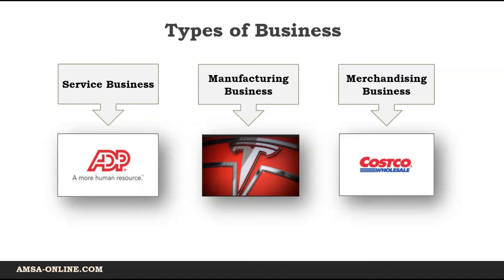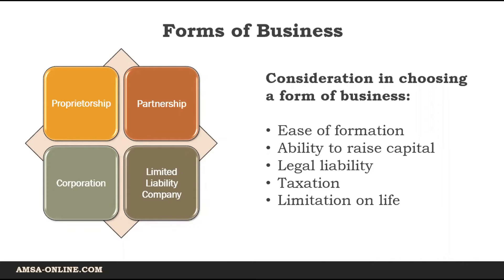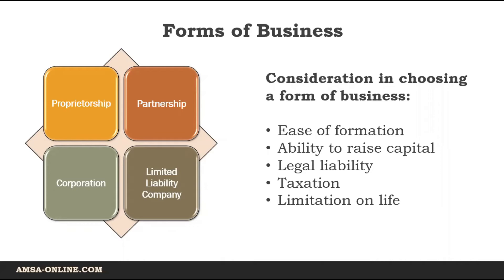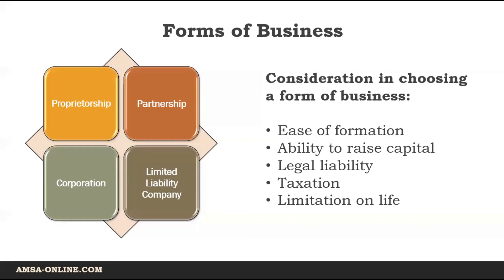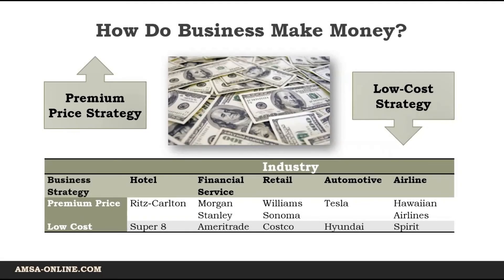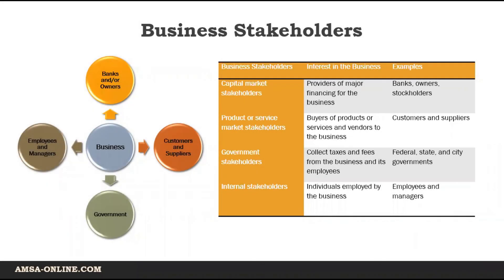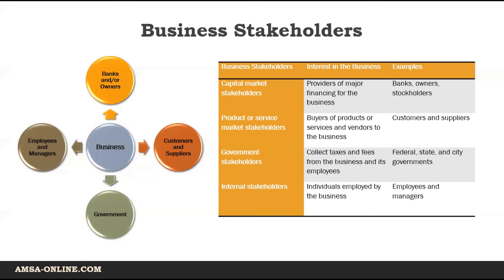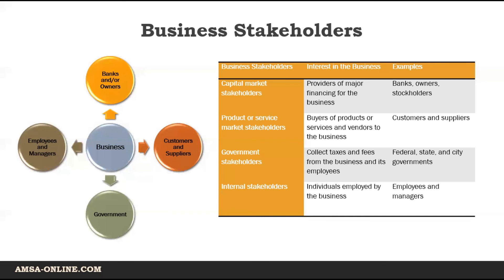Understand the Nature of Business and Accounting in 7 Minutes!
This video describes the types and forms of business, how businesses make money, and business stakeholders. This topic opens The Role of Accounting in Business chapter. Understand the Nature of Business and Accounting in 7 Minutes!

This is an introduction to Financial Accounting and can be helpful to both accounting and non-accounting majors.

The textbook used in this video: Survey of Accounting, Carl S. Warren. Publisher: Cengage Learning.

Timestamps:
00:00 Nature of Business and Accounting
00:30 Types of business
01:06 Forms of Business
03:10 Differences in Forms of Business Organizations
03:39 How Do Business Make Money?
04:35 Business Stakeholders

American Modern School of Accounting is a nonprofit online vocational school that offers several programs helping adult learners to start or advance their careers in bookkeeping and accounting.